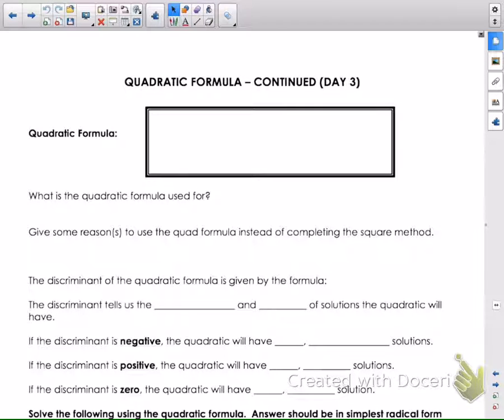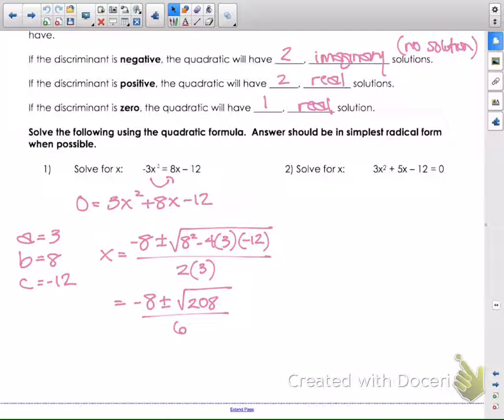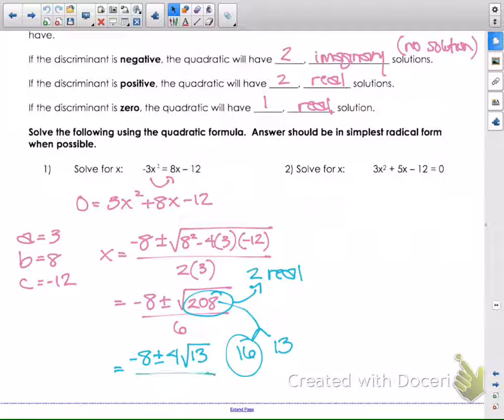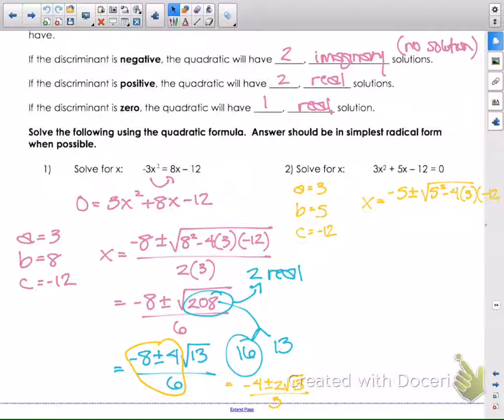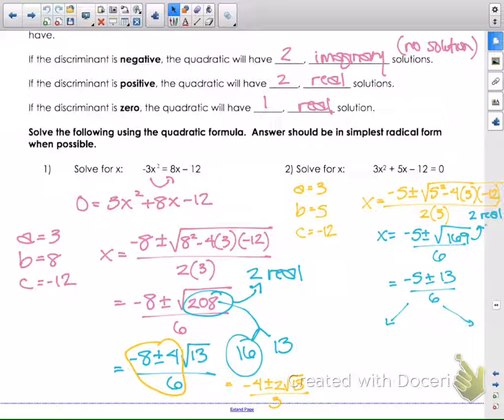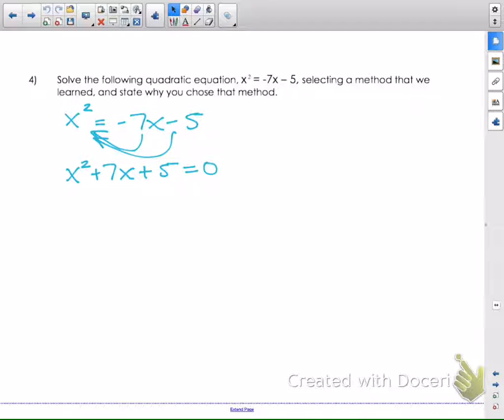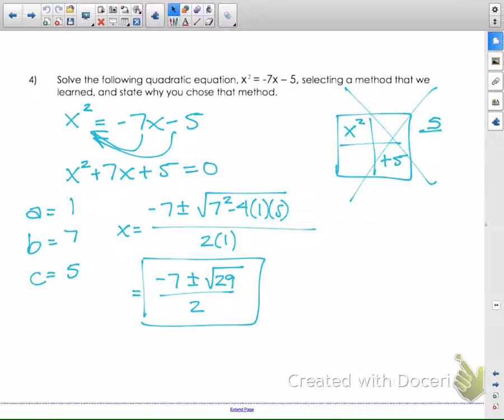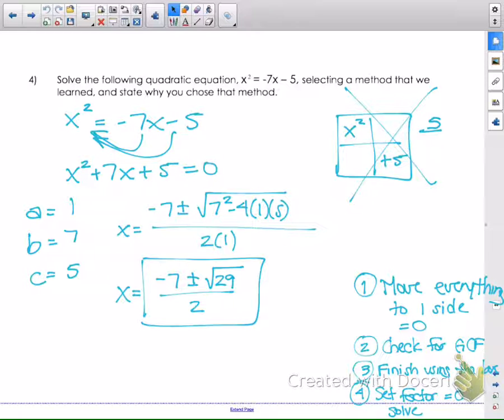Algebra 1 Unit 9 Lesson 4